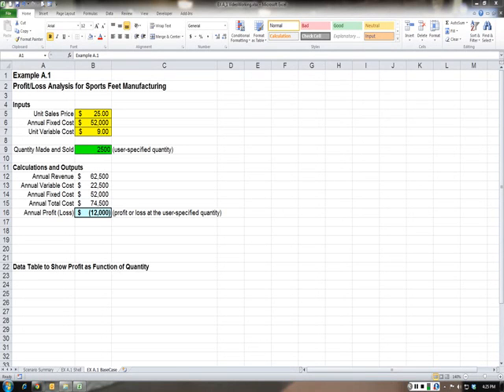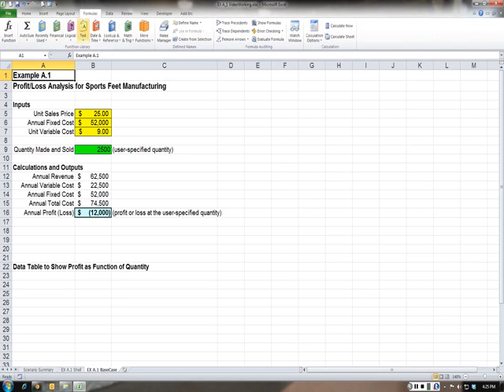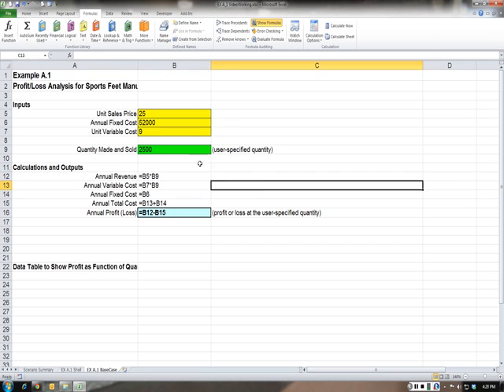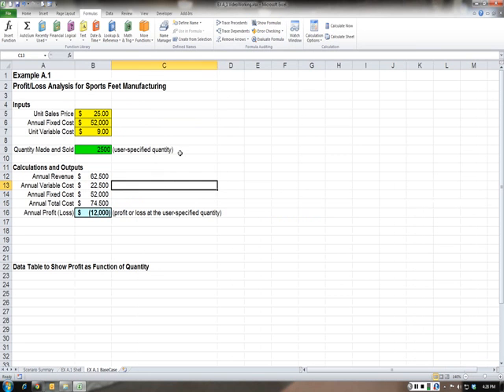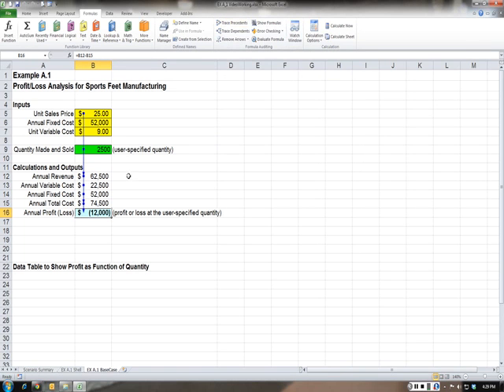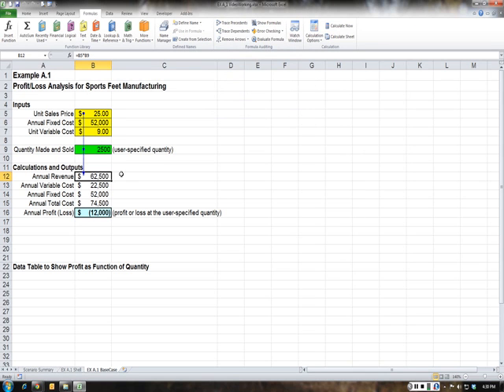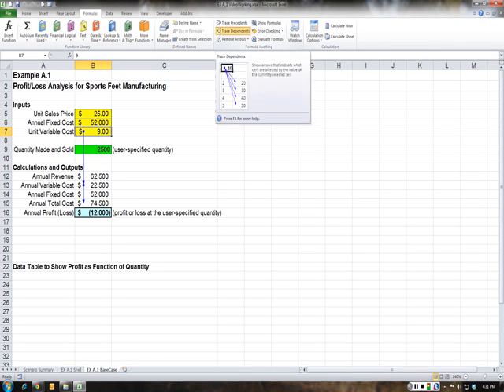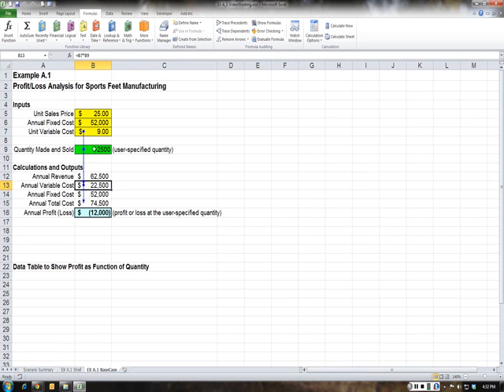Excel 1.6 Using Built-In Debugging Tools